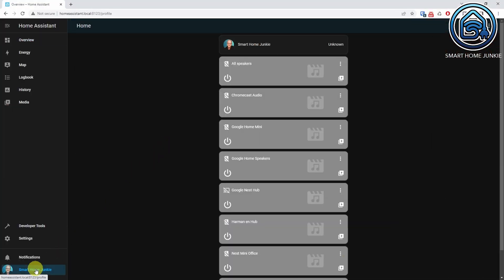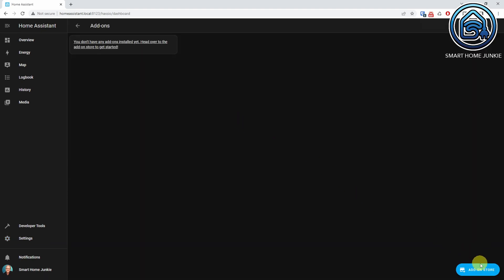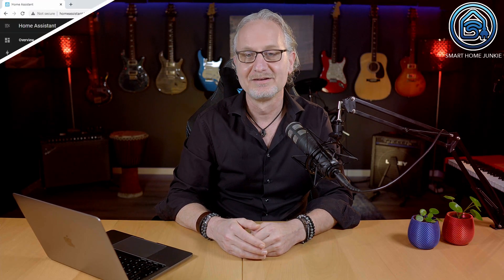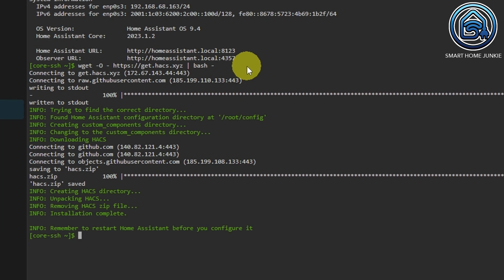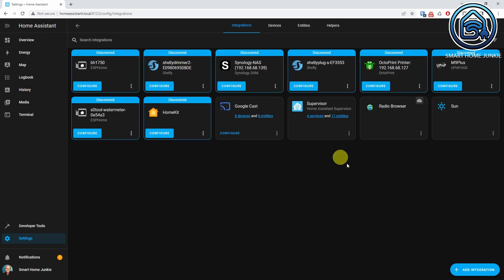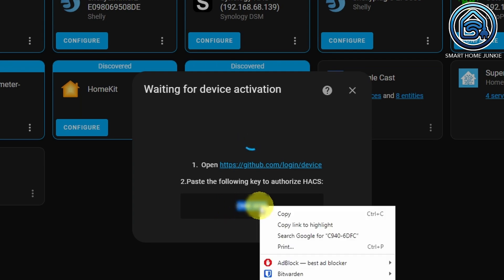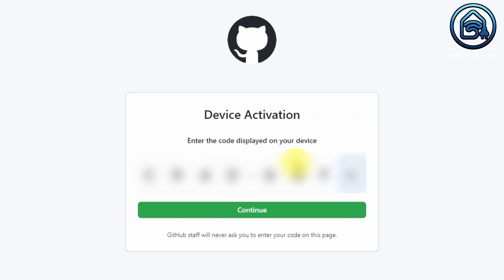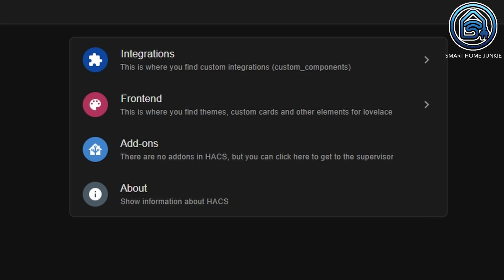How to Install HACS in Home Assistant (Step-by-Step Guide 2026) | Home Assistant Community Store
Want to supercharge your Home Assistant setup? 🚀 In this step-by-step HACS installation guide, I’ll show you exactly how to install the Home Assistant Community Store (HACS) so you can unlock tons of powerful custom integrations and themes!

👉 In this video, you’ll learn:
Intro: What is HACS in Home Assistant
Why you should install HACS
Enable Advanced Mode in Home Assistant
Install the SSH & Terminal Add-on
Run the HACS installation command
Add the HACS integration in Home Assistant
Start installing custom integrations

HACS gives you access to hundreds of community-made integrations, automations, and frontend customizations that make your smart home even smarter. Please note that HACS integrations are created by the community and not officially tested by the Home Assistant core team — but they work great in most setups.

⚙️ Requirements before installing HACS:

* Home Assistant installed (HAOS version)
* SSH & Terminal Add-on installed
* Advanced Mode enabled
* A GitHub account

💡 Commands used in this tutorial:
Find all commands and links in the video description below.

Having issues accessing in the terminal?

⭐ NOTE: Since the update of HACS, the user interface of HACS changed. But don't worry, just search for an integration in that user interface to install new HACS integrations! ⭐

00:00:00 Introduction
00:00:43 Enable Advanced mode in your profile
00:00:58 Install SSH Terminal
00:01:20 Install HACS